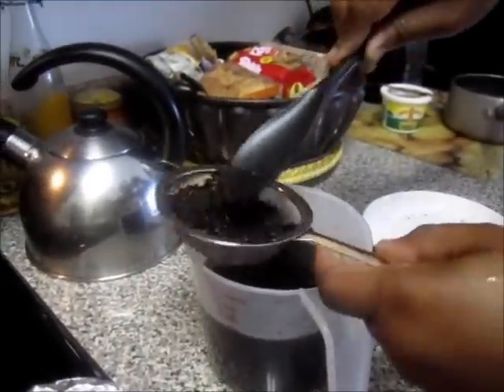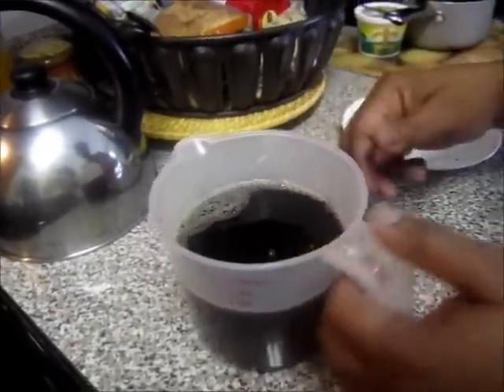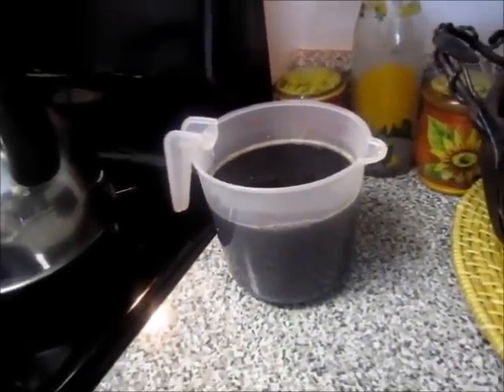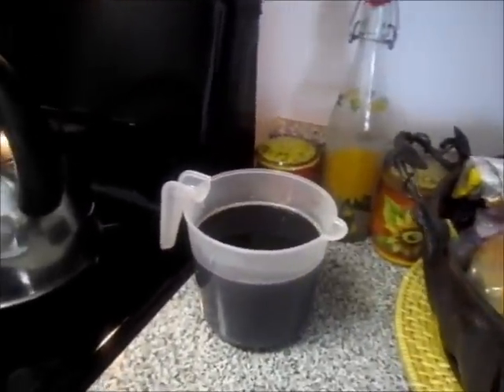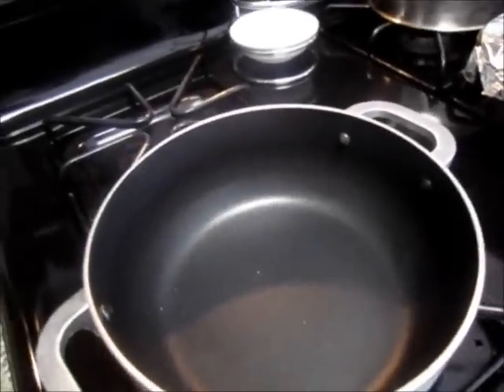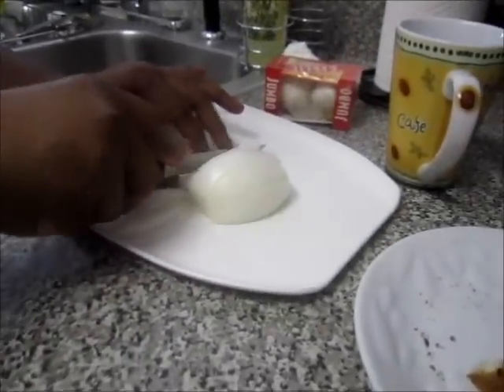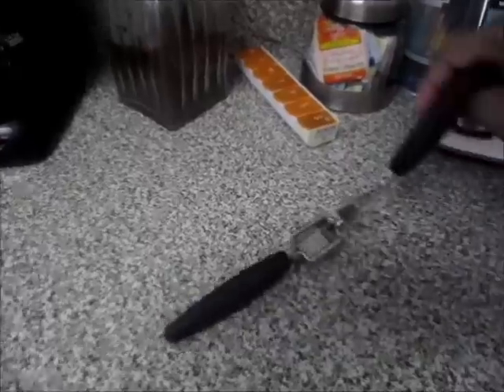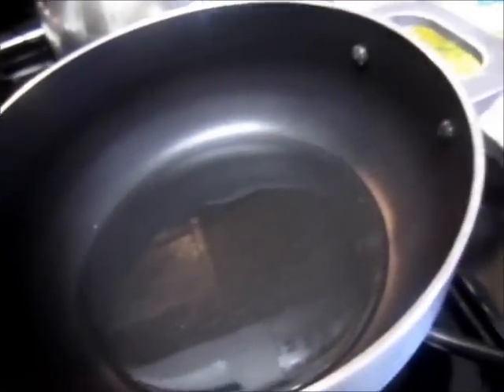Haitian Cuisine: Djon Djon Rice, Part 1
Had to divide this into 2 parts, because it was taking FOREVER to upload.  Sorry for the delay!!  Enjoy...

Showing you how to make Djon Djon Rice.

Recipe courtesy of "A Taste of Haiti"

2c djon-djon mushrooms (or European dried mushrooms)
2tbsp vegetable or olive oil
3 garlic cloves, crushed and minced
1 small onion, chopped
1 shallot, sliced
2c long-grain rice, rinsed with cold water
2tsp salt
4 cloves
1 (12-oz) can lima beans or green peas
1 or 2 thyme sprigs
1 green scotch bonnet pepper

Soak mushrooms in 4 cups water for 10  minutes in small saucepan.  Boil on low heat for 10 minutes. Strain mushrooms, reserving the liquid.

Add oil to pot on medium high. Stir in onion, garlic and shallot for 2 minutes. Add rice and stir for 3 minutes. Add mushroom water, salt, cloves, cooked lima beans (or peas). Bring to boil until water evaporates. Lower heat, stir rice and place scotch bonnet pepper and thyme spring on top of rice. Cover and cook for 20 minutes. Remove pepper and thyme. Stir before serving.

You can make this with your choice of white or brown rice, whichever you prefer. Just keep in mind when making it with brown rice you may have to add a little extra oil or water to be sure the texture of your rice comes out not hard or too mushy. Like I said in the video, youcan make this rice with either lima beans, green peas or the butter peas that was used in this vid. You typically find djon djon or dried black mushrooms at a local Haitian or Caribbean market.

There is one in Kennesaw, GA and there used to be on in Lawrenceville.

If you have any questions place them below.

Luv, D